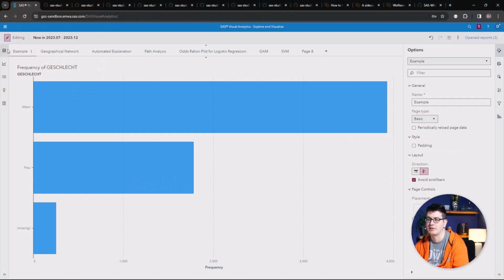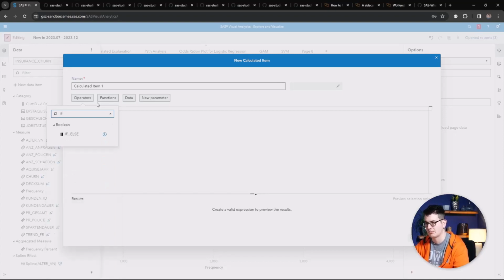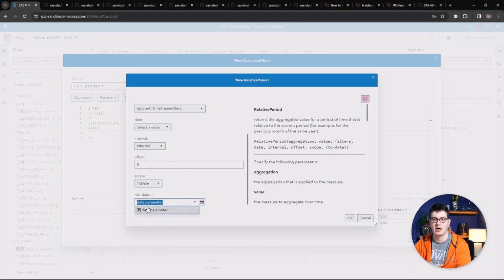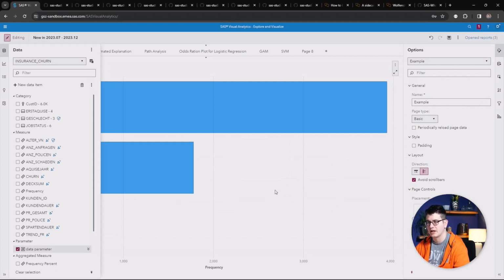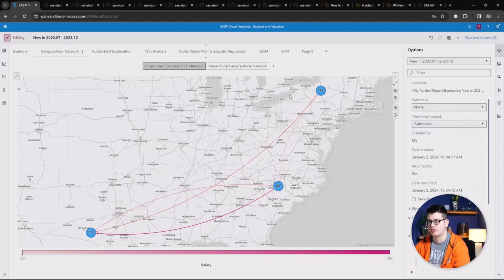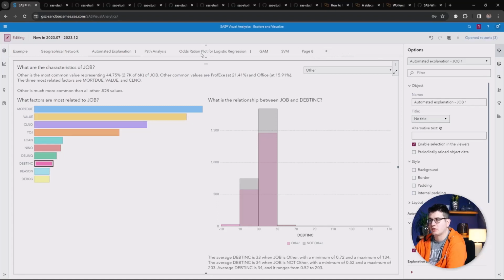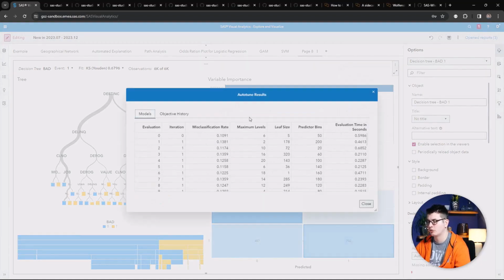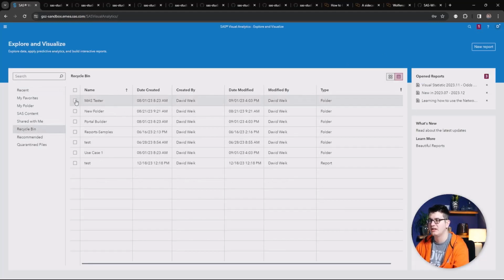SAS Visual Analytics Update for 2023.07 - 2023.12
In this video we deep dive all of the cool new enhancements that have been made with the SAS Visual Analytics releases 2023.07 through 2023.12.

We see a lot of new features and capabilities so I grouped them, feel free to check the time stamps. If you want to dive deeper check out my unofficial SAS What's New application,select the range that you are interested in and choose SAS Visual Analytics from the dropdown

For a list of these features check out the official SAS Documentation on the topic

Timestamps:
00:00 - 00:15 - Intro
00:15 - 03:27 - Data Pane Enhancements
03:27 - 03:55 - URL Preview
03:55 - 07:30 - Object Enhancements
07:30 - 08:00 - Distribute to Teams
08:00 - 08:15 - Permanently Delete
08:15 - 08:30 - Outro